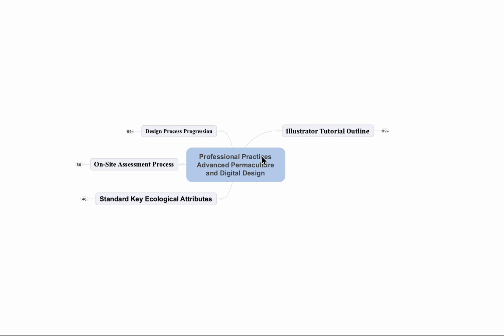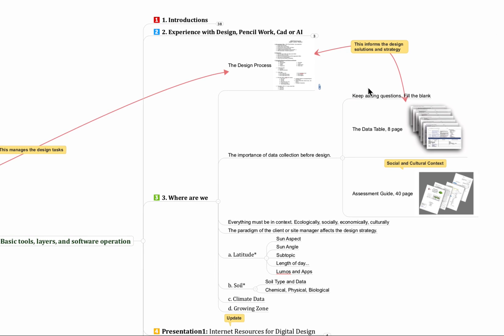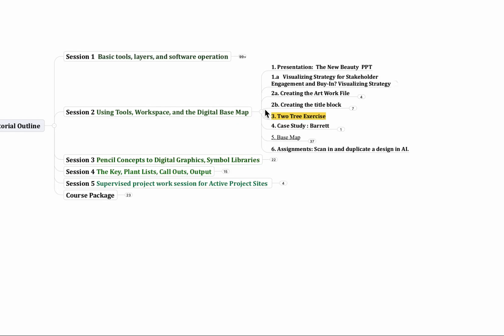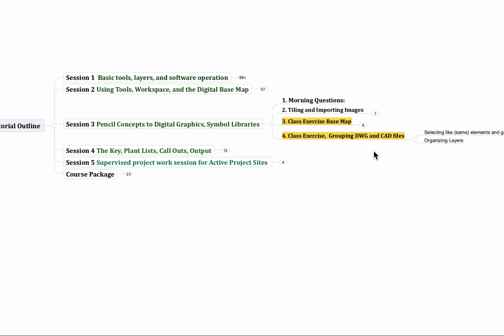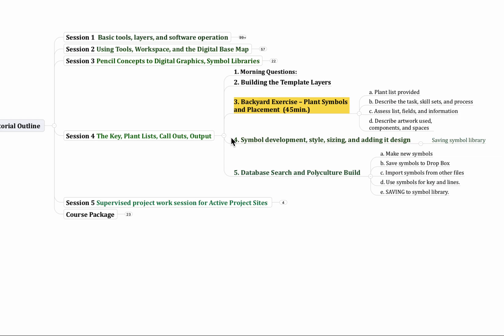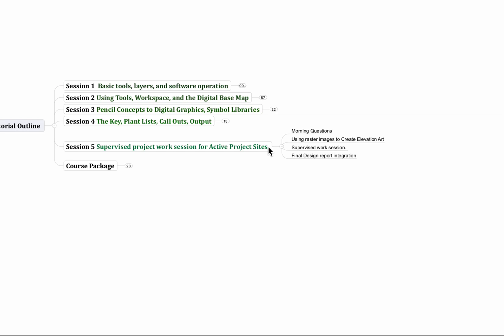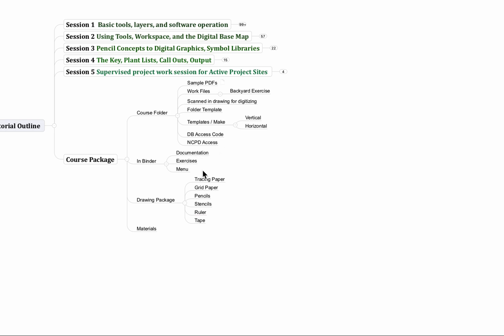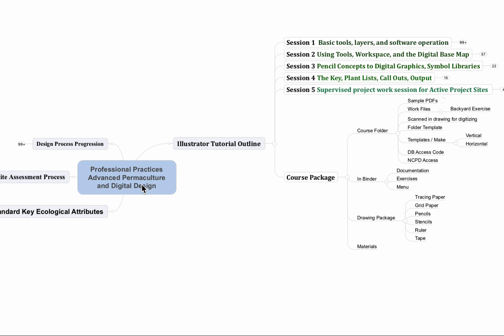Professional Practices and Adobe Illustrator Course, Mind Map Tour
A mind map of our course outline, topics, and content.
Join us for the class and join United Designers in team design all over the world.